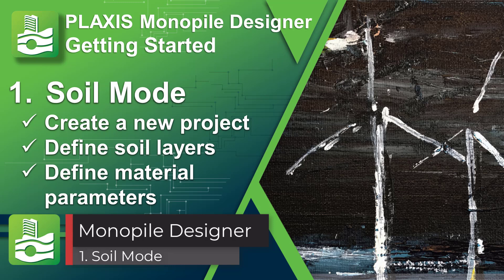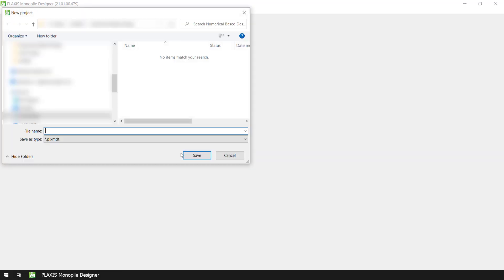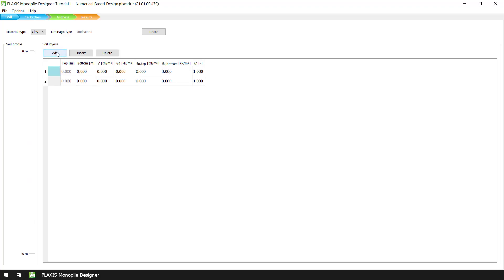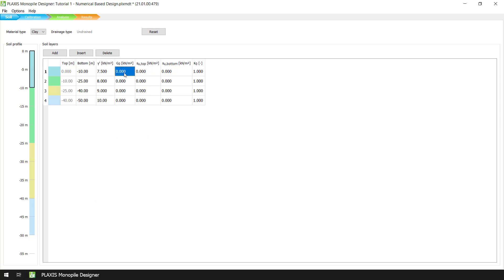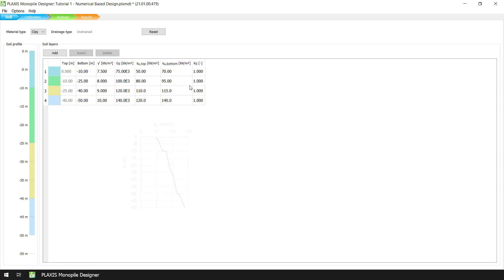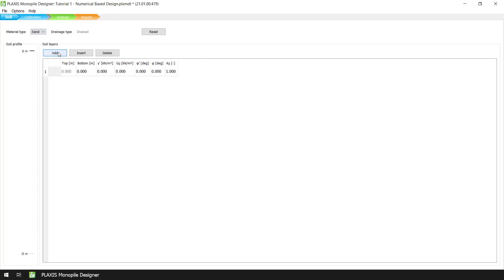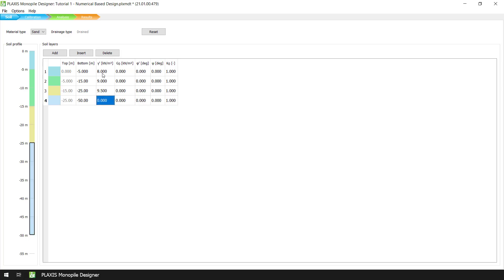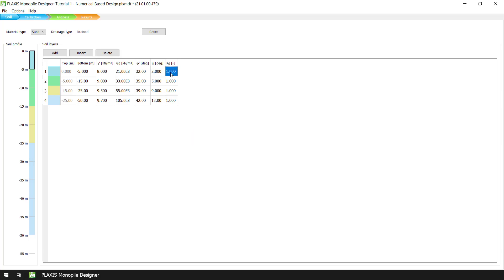Soil Mode - PLAXIS Monopile Designer [2/8]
This video introduces the "Soil Mode". This is our first step in a Numerical-based design and helps us create a new project and define our soil layers and material parameters.

This is the second video in the Getting Started with PLAXIS Monopile Designer video training series.